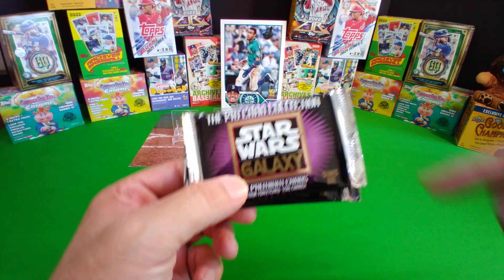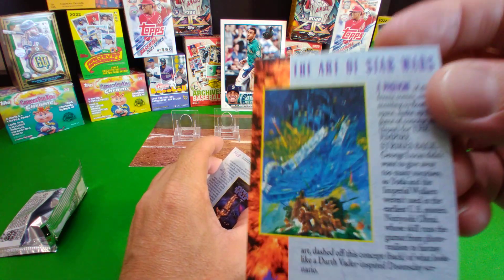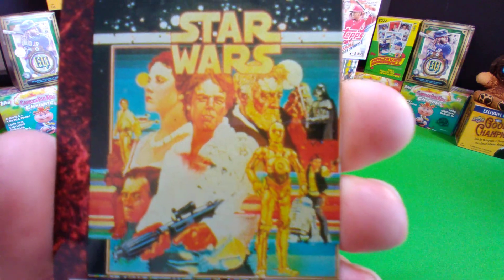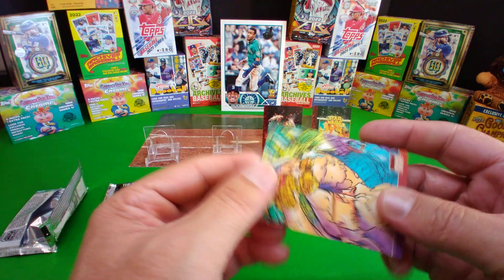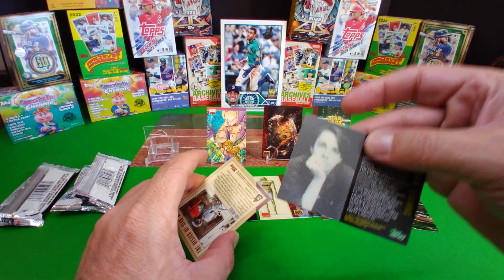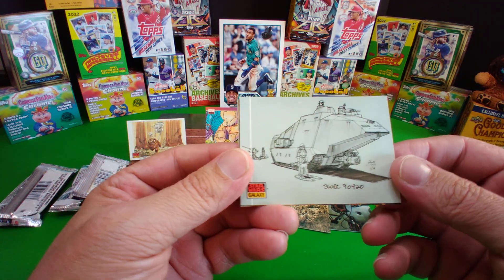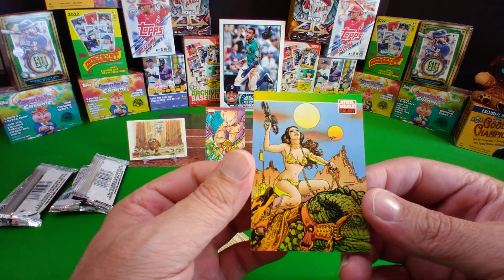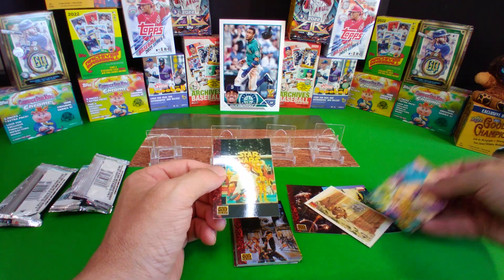Star Wars Galaxy??? What Are These? (Let's find some Jedi!)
The gifts are just pouring in right now!! These are from Mr. Milo over @TradeCards
Check him out, and SUB HIS CHANNEL! HAHAHA